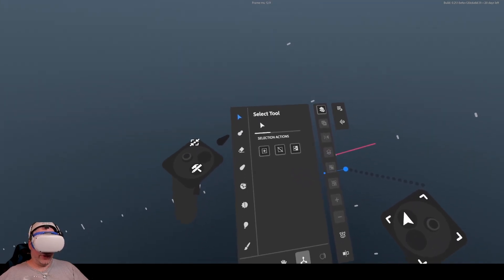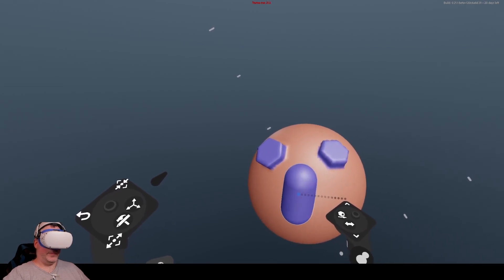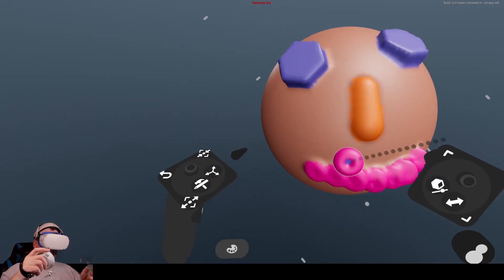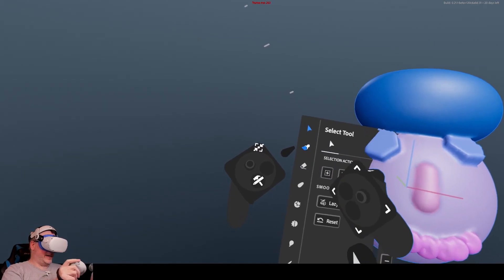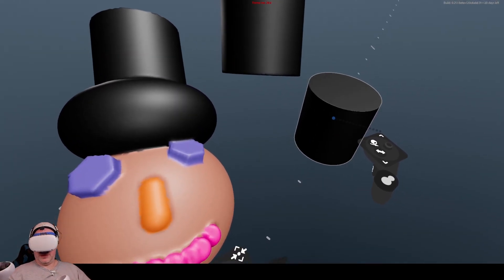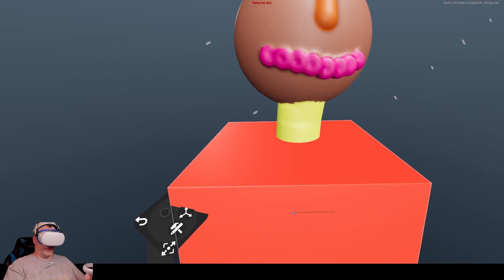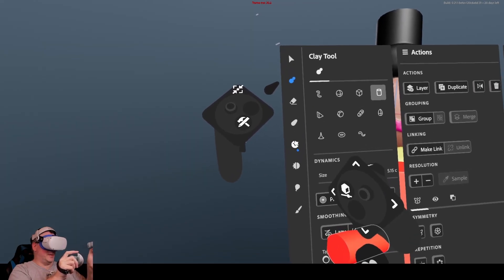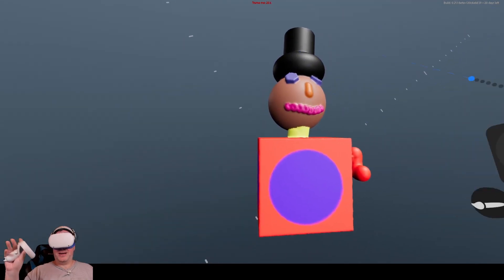Adobe Substance 3D Modeler Beta on Quest 2 with Air Link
Hardware used in this video provided as part of the Meta Quest Ambassador Program.